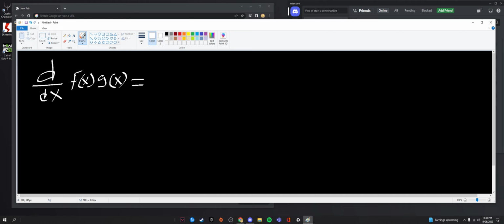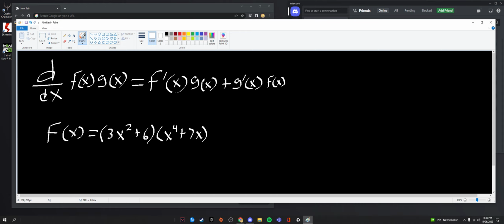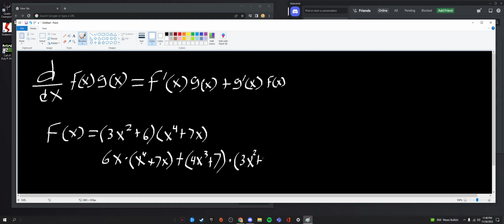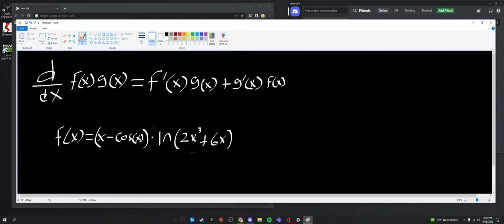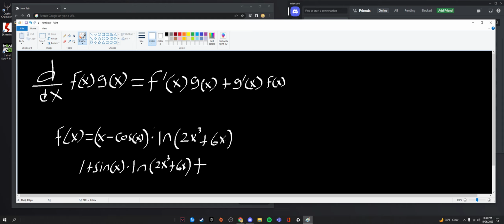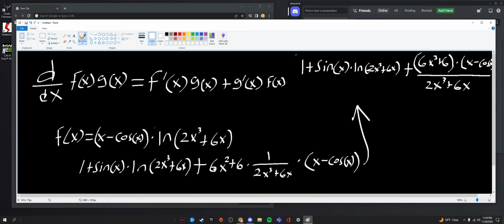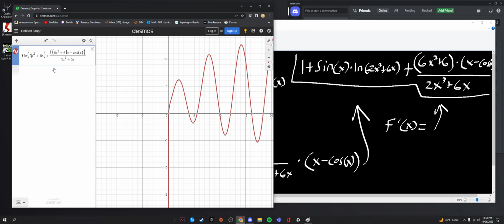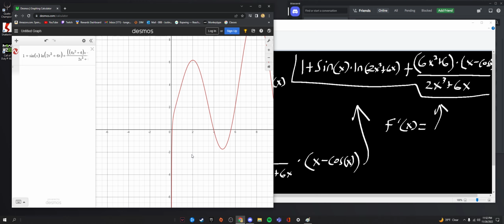product rule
product rule explained
(also my one year anniversary of making math videos)